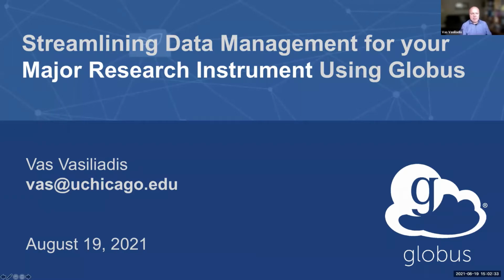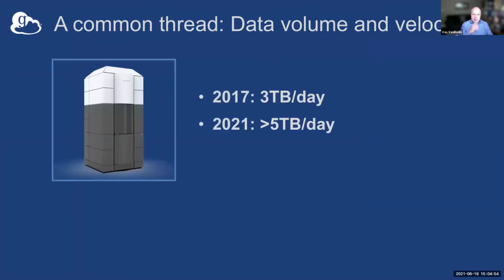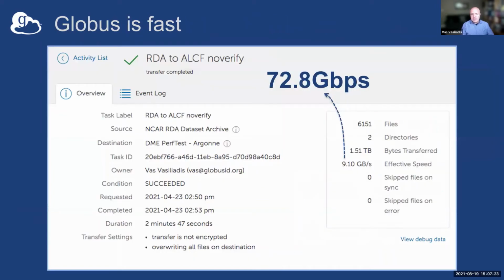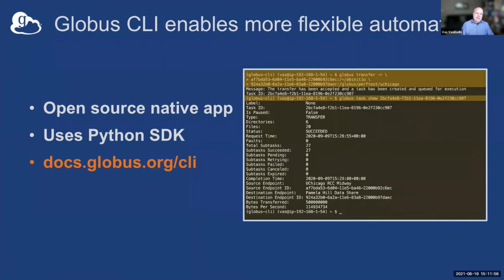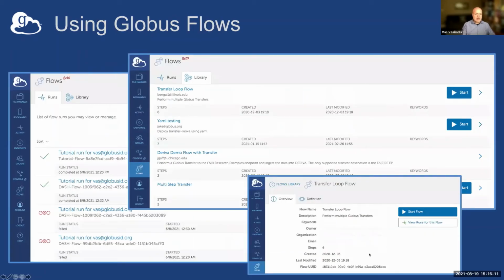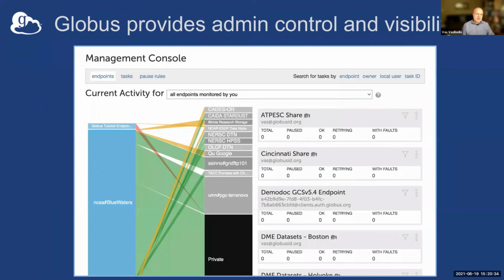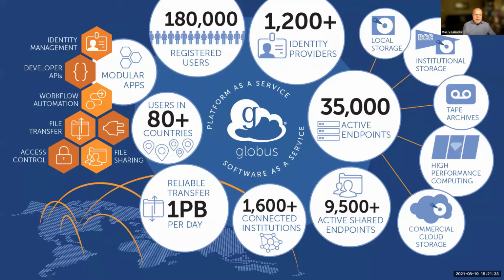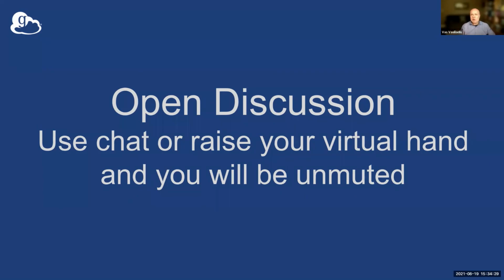Streamlining Data Management for your Major Research Instrument Using Globus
In this video you will learn how Globus can help alleviate data management challenges facing system administrators and investigators who are supporting the acquisition and operation of critical instrumentation. Learn how Globus can automate data flows and facilitate data access for researchers and their collaborators.